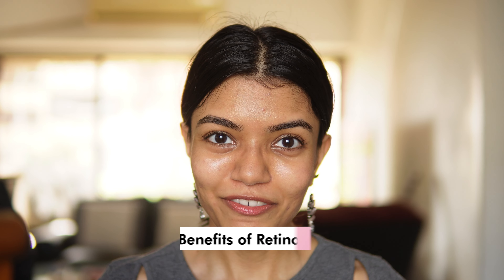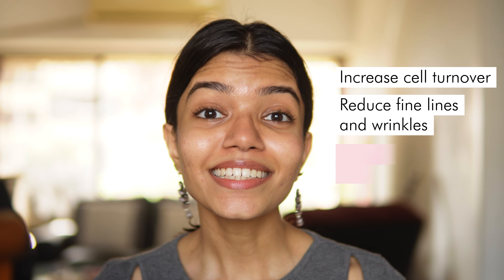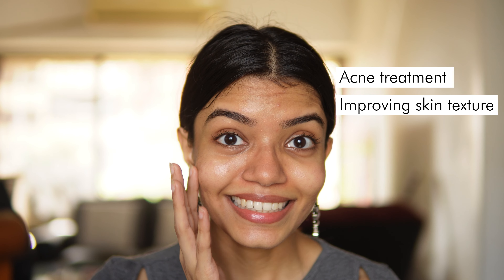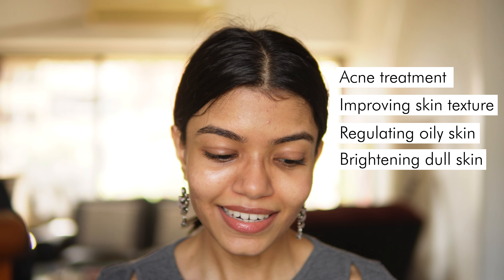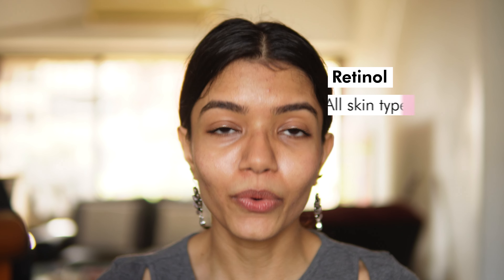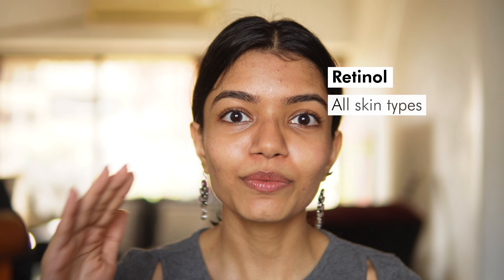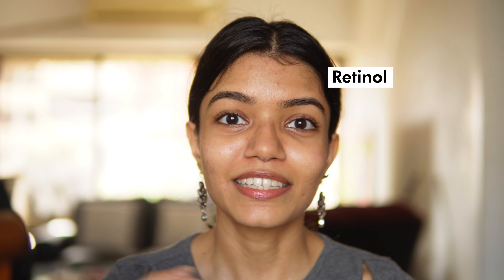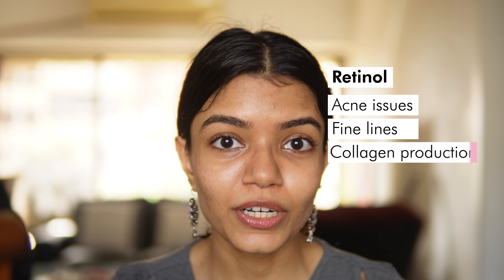Everything you NEED TO KNOW about Retinol | Watch this BEFORE starting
Got a lot of questions about retinol? We've got you!

We're covering a lot of basic topics every skincare beginner or new retinol user should know before starting.

It's important to understand how it works, and what the benefits are to really understand the right way to use it in your routine. These tips for retinol will help you prevent dryness, irritation due to retinol, how to use retinol correctly and more. So that the next time you read up on a product - you know exactly what you are getting.

TIMESTAMPS
00:00 Intro
00:41 What are retinols / retinoids?
01:23 Benefits of retinol
01:51 Types of retinoids
04:42 How to use retinol
05:00 Beginner Tips for using Retinol
05:32 Retinol Tips for Advanced Users
05:43 Retinol Consistency & Purging
06:34 Retinol Sandwich Method
06:45 How to use retinol
07:23 Bakuchiol: The sensitive skin alternative for retinol